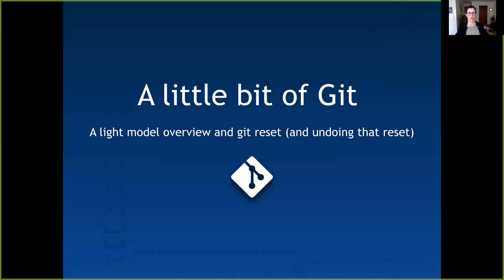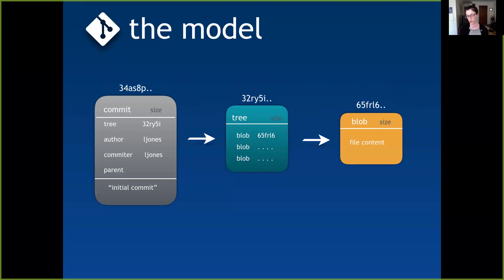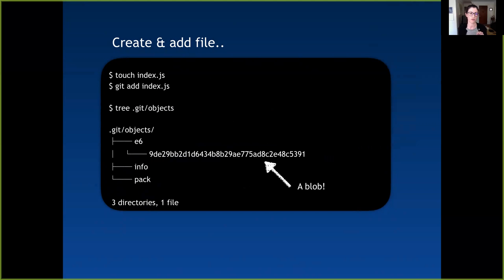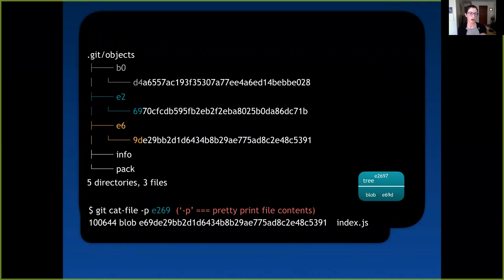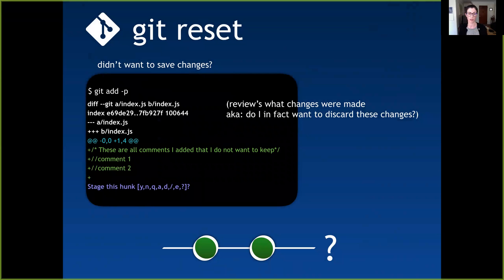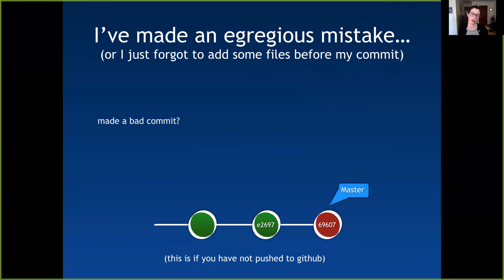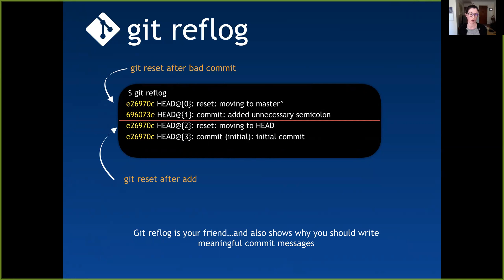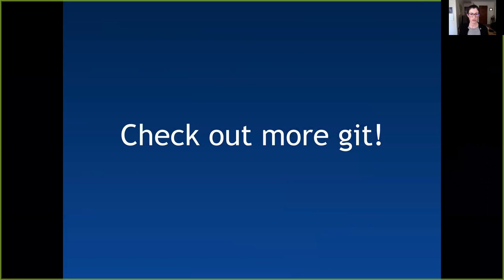Git Tutorial - Understanding Git's Internal Model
Git is a free and open-source distributed version control system used for tracking changes in computer files and coordinating work on those files among multiple people. In this Git tutorial, we give an overview of Git's inner workings and explain how the Git Reset Command works.

Watch this video to learn:

- What Git is and how it works
- Git's method for tracking files
- A walkthrough of how Git Reset manipulates those files